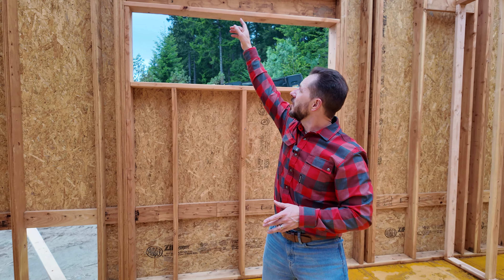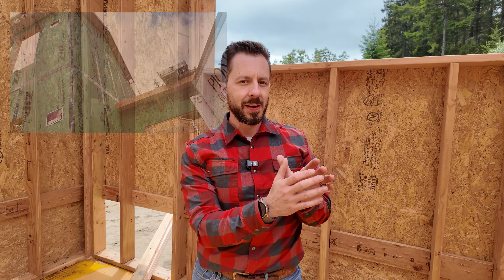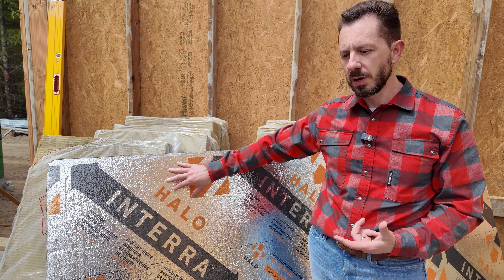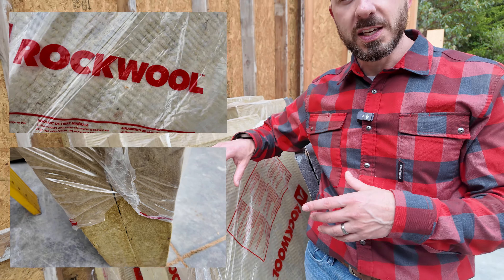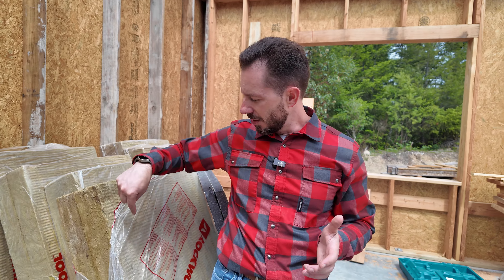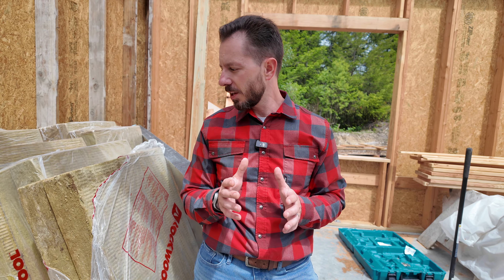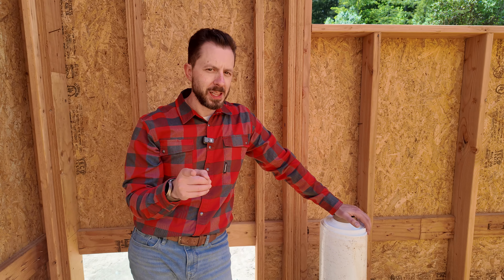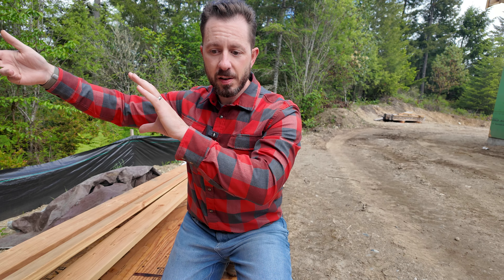Building Science of Modern Balloon Framing Part 1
Bryan talks about the building science behind modern balloon framing. He goes over the layers like a sideways cake (don't try that at home), including Rockwool, Stego, and Logix insulation.